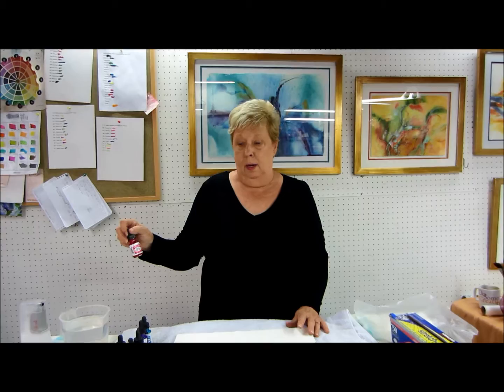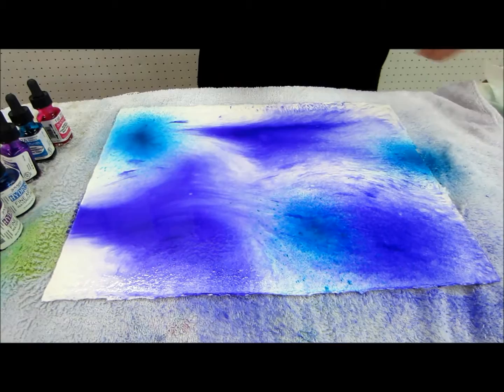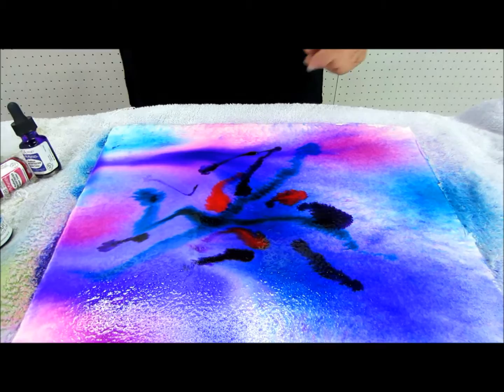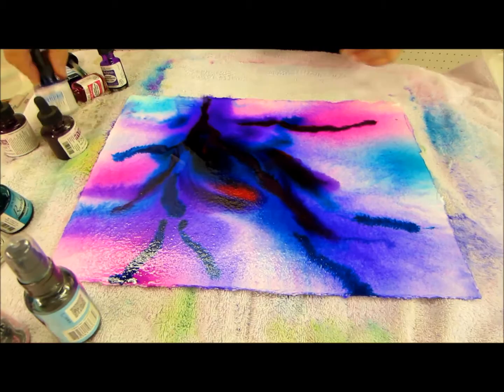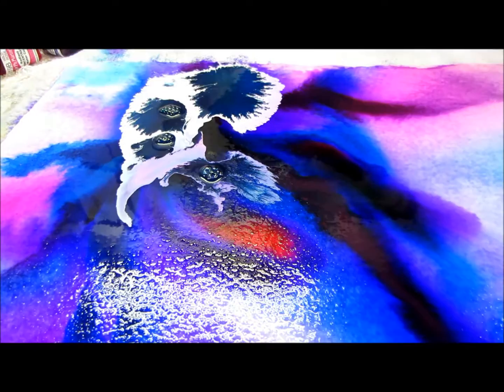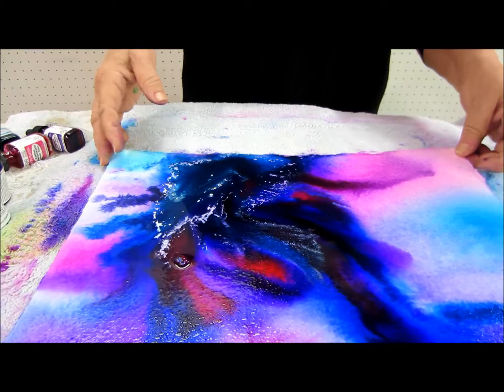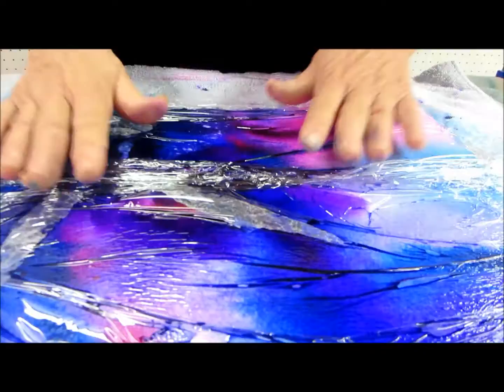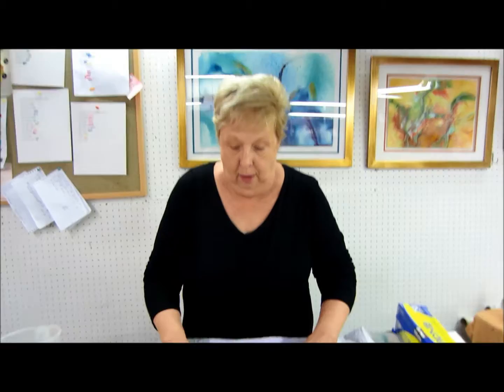Linda Melvin's Abstract Fluid Watercolor System--- Lesson 6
In this video, Linda shows you how to use the Bombay Inks, how to add texture using saran wrap and wax paper, and she uses 300 lb cold-pressed arches paper. It's another exciting video filled with loads of creative information. Get a snack, sit down, relax and enjoy.